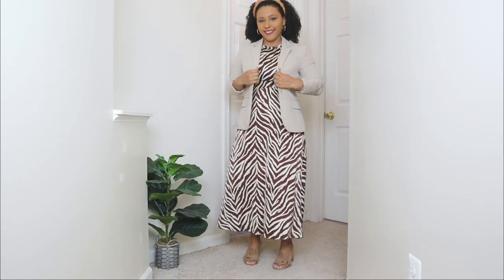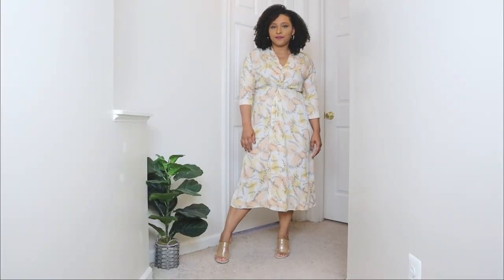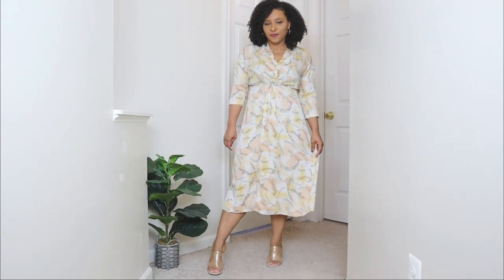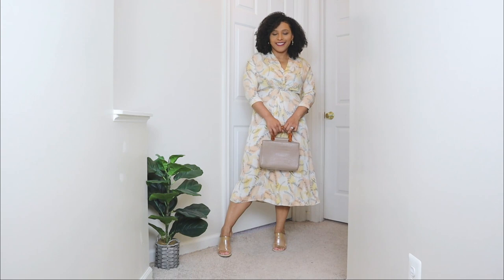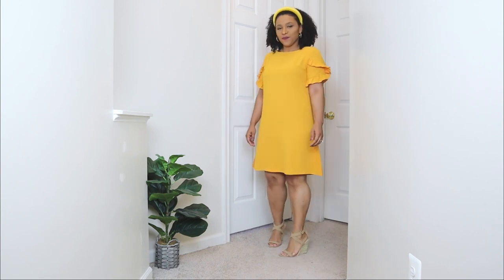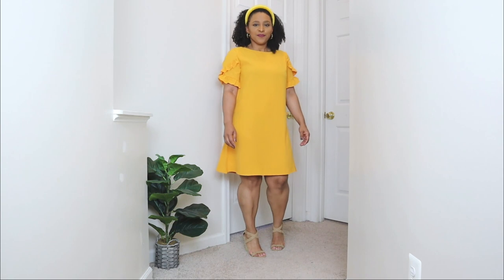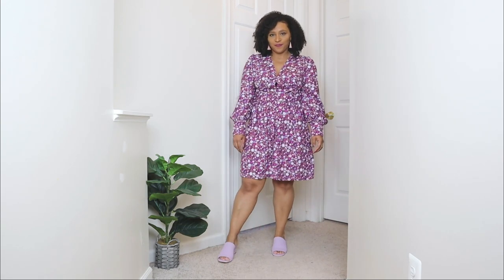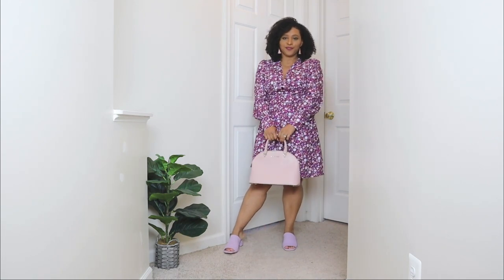Dress Outfit Ideas for Church | Church Outfits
dress Dress Outfit Ideas for Church | Church Outfits
Are you looking for church outfits? I'm showing you dress outfit ideas for church. What to wear to church on Sunday shouldn't be hard these cute and comfy modest outfits make great church outfit 2023. I love showing you church outfits ideas and what to wear to church. These church outfits for ladies make great modest outfits. So if you are looking for cute outfit ideas for church and how to dress modestly then you will love these church outfit ideas  for church. Sunday church outfit ideas can be easy to create with dresses. I love dress outfit ideas for church! Which is your favorite church outfit idea?

On this channel I show you how to maximize your wardrobe, lots of style over 30, style over 40 and the latest women's fashion!

🎥 My Recording Tech:
►Soft Lights
►Ring Light